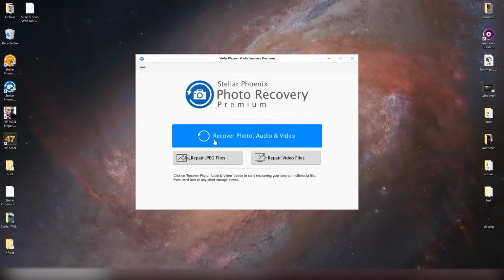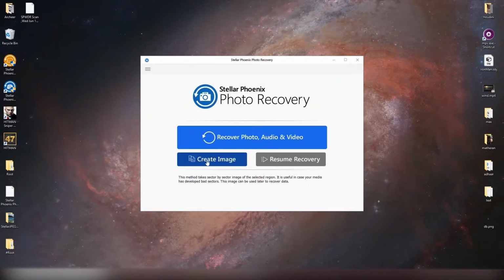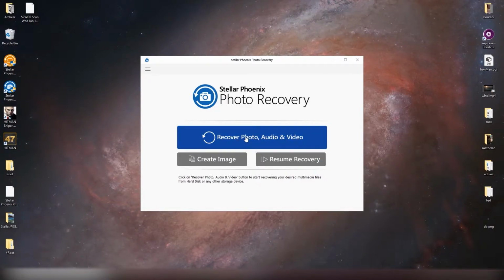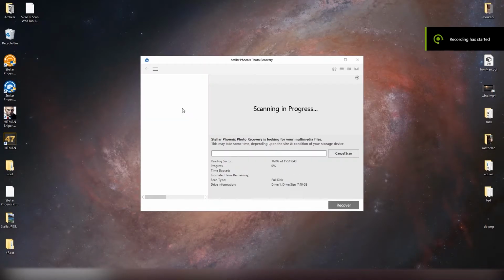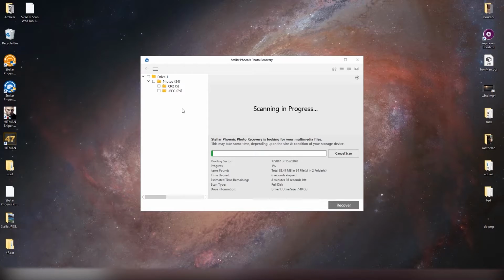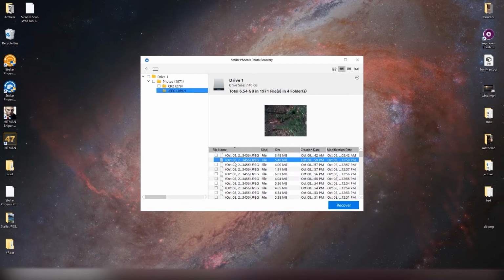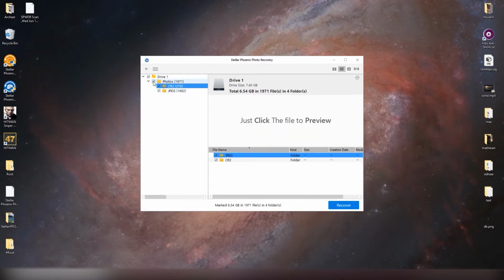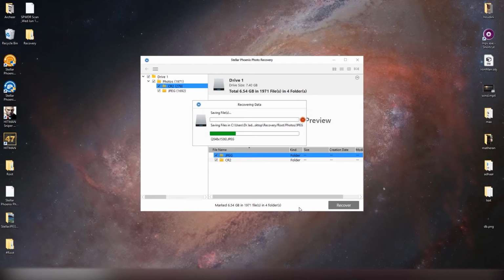Recover files using Stellar Phoenix Photo Recovery Software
Rohan from the team shows you how to recover files using the Stellar Phoenix Photo Recovery Software.